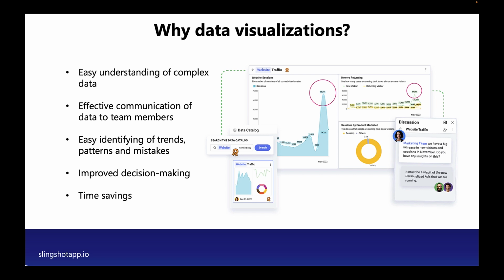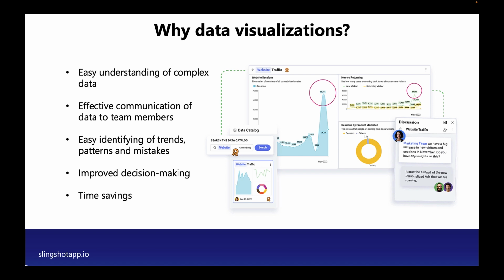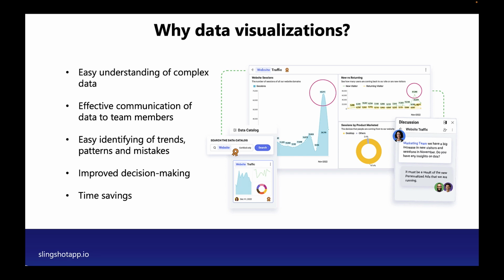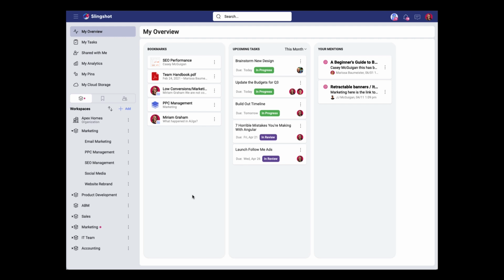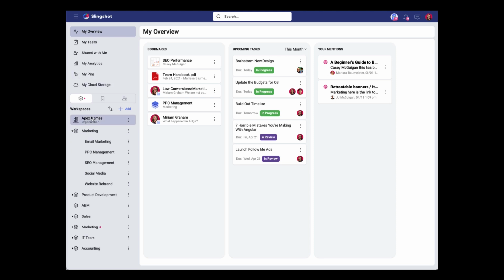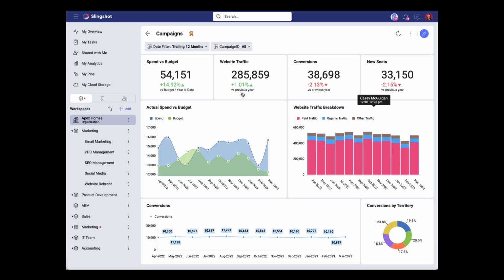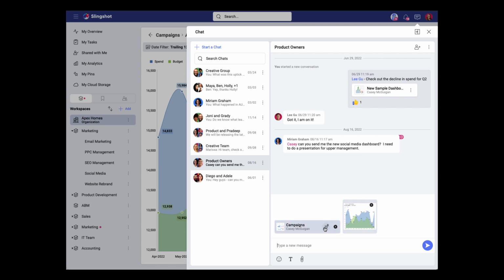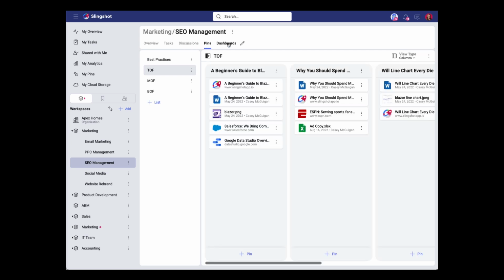How to Improve Business Outcome with Data [TUTORIAL]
Your business outcomes are hugely dependent on data – and on your ability to use, share and analyze it. So here is a quick tutorial tailored to help you do just that.

Watch to learn:

How data improves business outcomes and why is visualizing it important

Is an all-in-one digital workplace the answer – and why

To dive deeper into what magic data can do for your results, go

For insights and tips on improving data literacy throughout the whole company, go